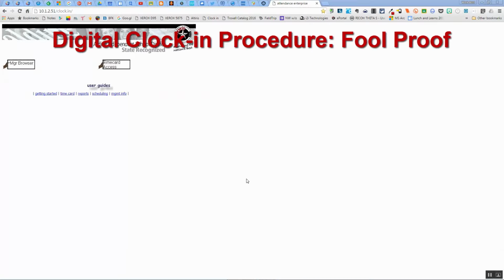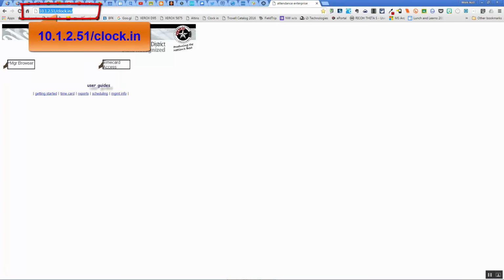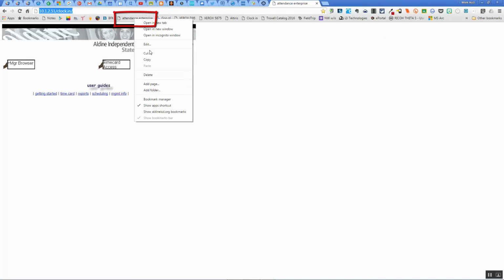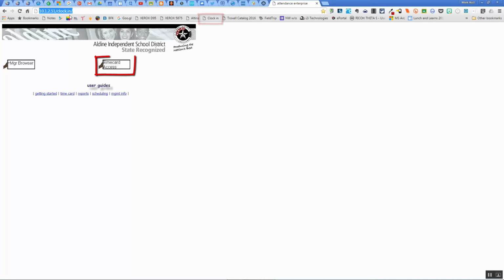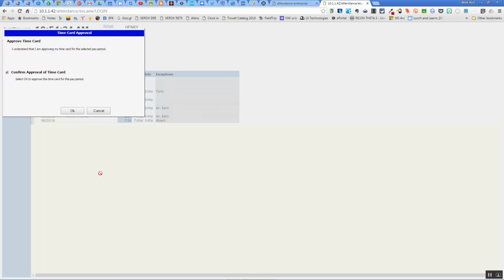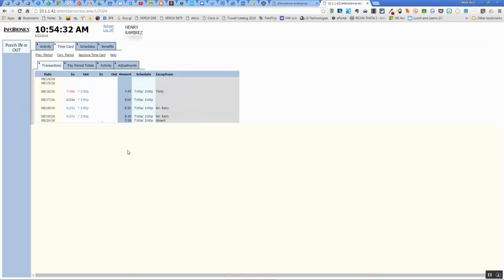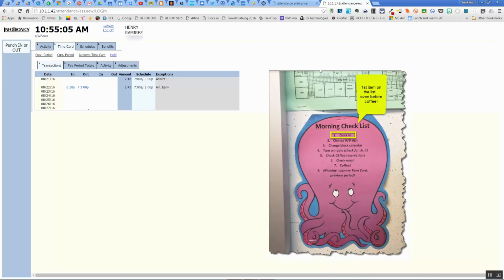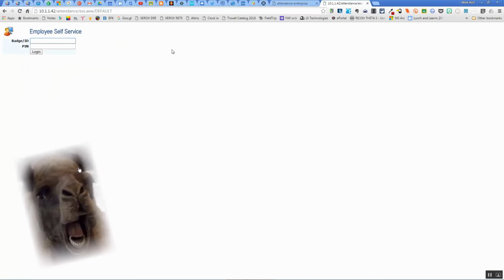Hank's Hump Day How-To's: Digital Clock-in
How to clock in with the system software.